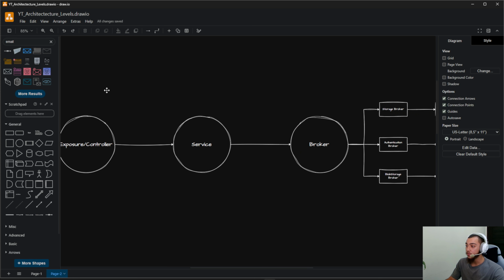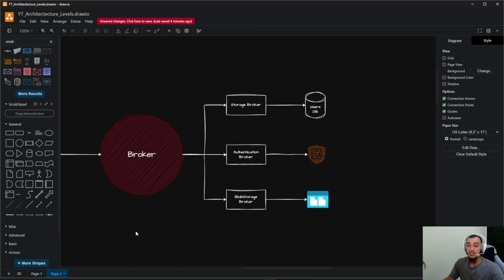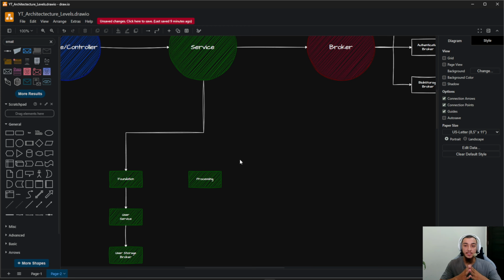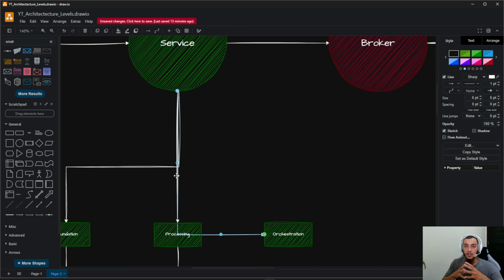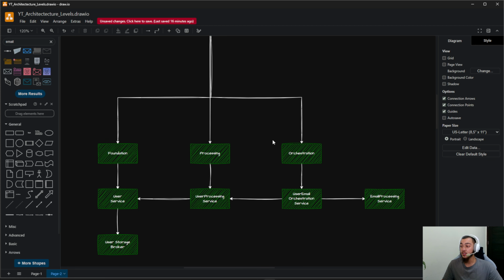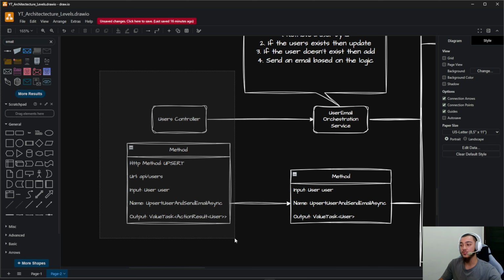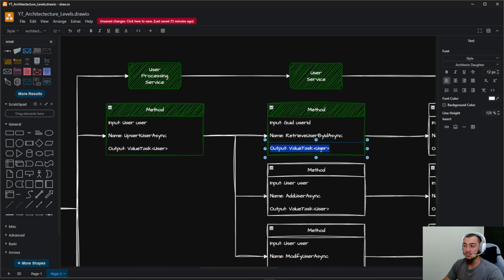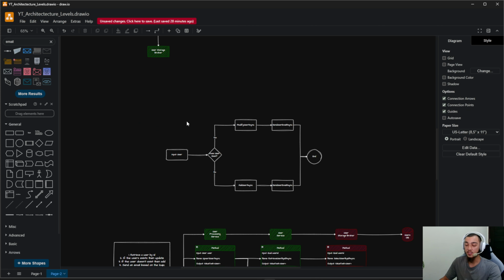Clean Backend Design: Mastering Low-Level Architecture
Chapters:
00:00 – Introduction & Recap of Previous Session
00:55 – The 3 Layers of Low-Level Architecture
03:05 – What Are Services?
03:45 – What Are Brokers?
06:26 – Types of Services Explained
07:17 – Foundation Services
08:53 – Processing Services
12:27 – Orchestration Services
18:13 – Restaurant Analogy
19:35 – Architecture Workflow Example
20:40 – Complete Architecture Walkthrough
23:08 – Why Upsert Belongs to Processing Services
27:31 – Brokers & External Systems
28:27 – Final Thoughts

In this session, I continue the low-level architecture series by discussing how a backend application is structured internally.

The concepts shared in this video are based on The Standard by Hassan Habib and the engineering practices taught within The Standard community.

In this video, we discuss:

• What low-level architecture is
• The three main layers of low-level architecture
• Controllers (Exposure Layer)
• Services (Business Logic Layer)
• Brokers (External Communication Layer)
• Foundation Services
• Processing Services
• Orchestration Services
• Real examples and architectural workflows